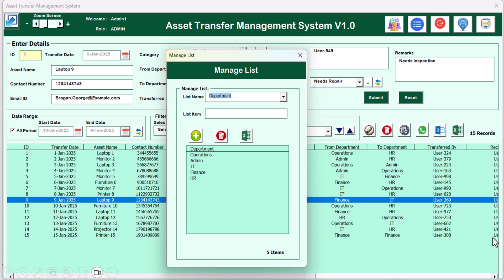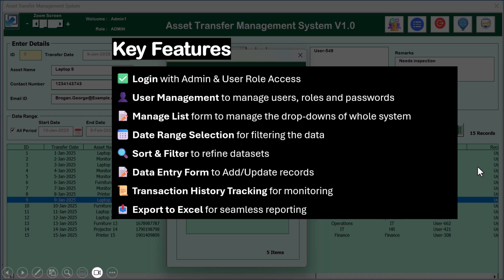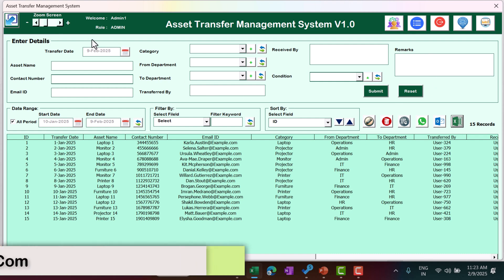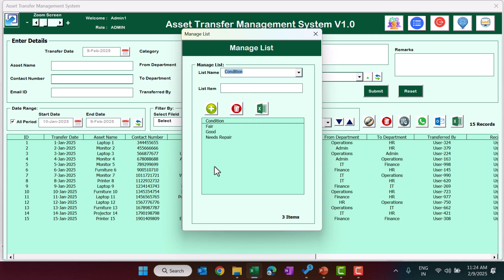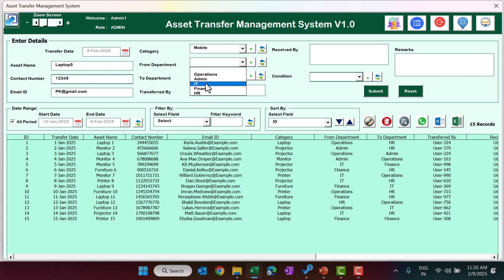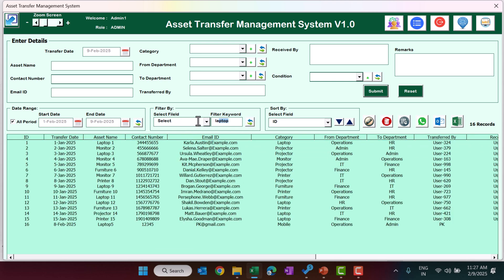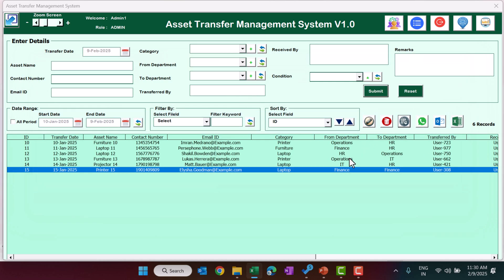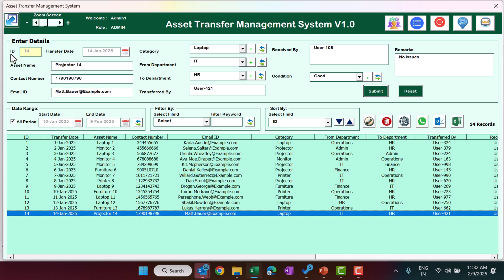Asset Transfer Management System V1.0 in Excel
Hello Friends,

In this video, we have explained how to use Asset Transfer Management System V1.0 in Excel. This is a ready to use tool to manage the assets transfer between the different department. This is an Excel VBA based tool.

Below is the download link of Asset Transfer Management System V1.0 in Excel: